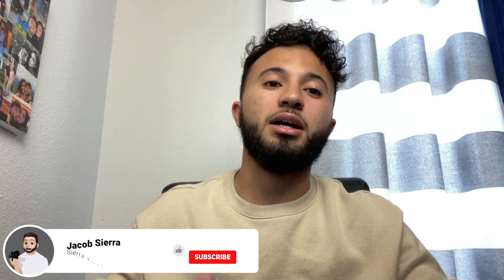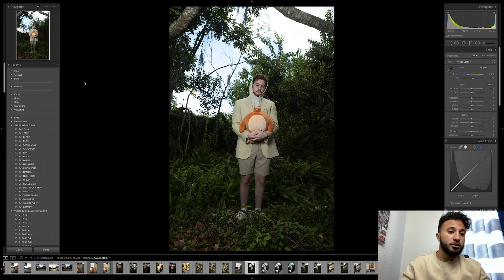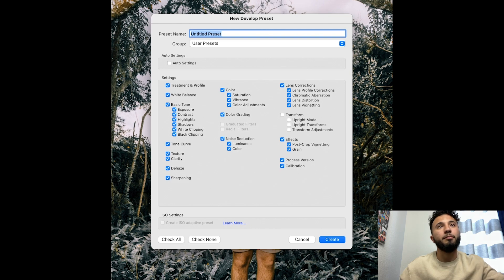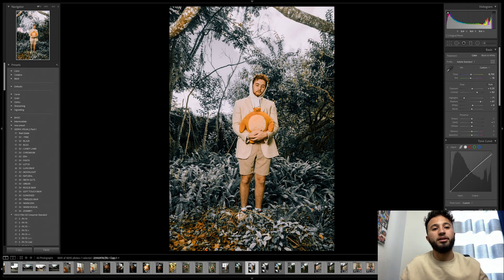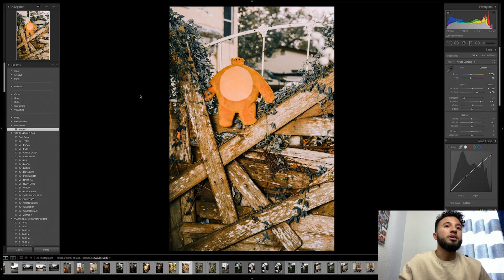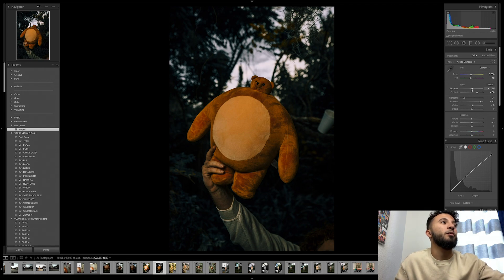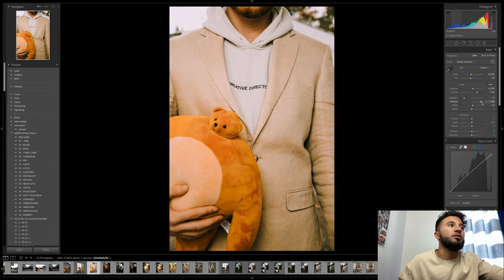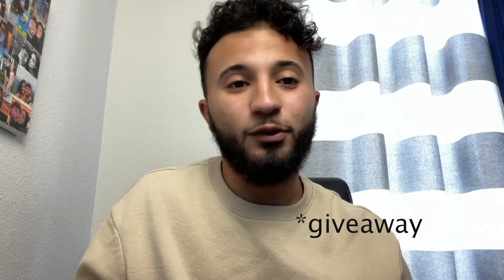Easiest Way To Create a Lightroom Preset In 2020 | How To Create Your Own Lightroom Presets 📸 📸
Easiest Way To Create a Lightroom Preset in 2020 | How To Create Your Own Lightroom Preset

This video is all about speeding up your creative process as a photographer, an easy tutorial on how to create a preset in Adobe Lightroom.